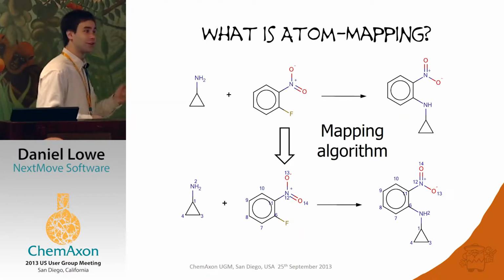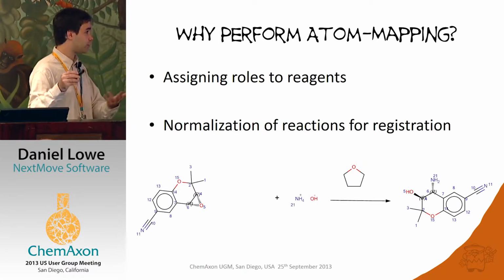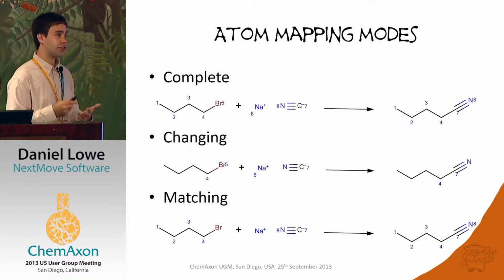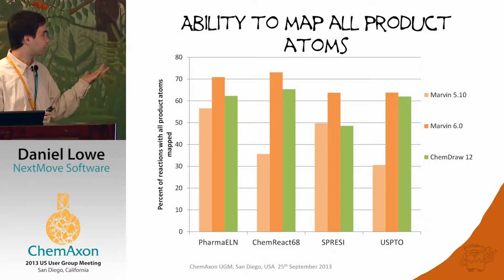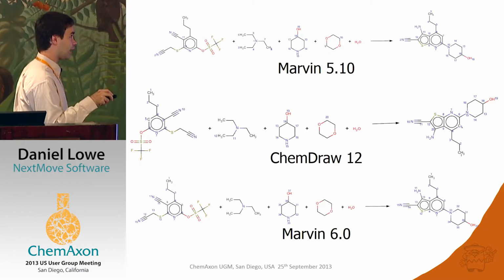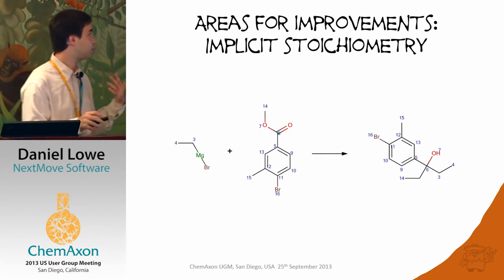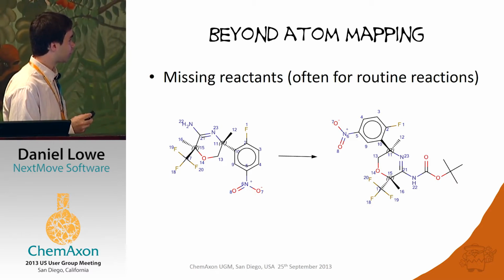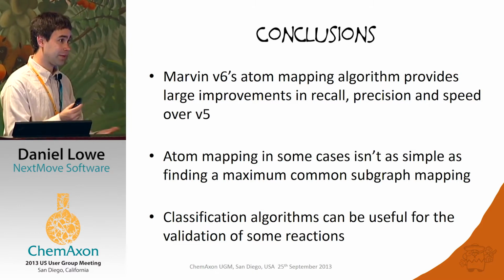Daniel Lowe (NextMove Software): Recent Improvements in Marvin 6.0 Version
Automatic atom mapping attempts to determine the correspondence between the atoms of the reactants and products of a chemical reaction. Such mappings are useful for allowing greater specificity in queries of reaction databases. Recently there has been increased interest in their use to assist in the validation and standardisation of reactions in pharmaceutical ELNs (electronic lab notebooks). Atom mappings can, for example, detect if a reactant is missing or if a reactant does not contribute atoms to the product and hence may be better stored as an agent. We have evaluated the performance of the new atom mapping algorithm introduced with Marvin 6.0 version compared to the prior version on a publically available data set extracted from the patent literature and on reactions from multiple pharmaceutical ELNs. Dramatic improvements are observed in all cases both in the percentage of reactions that can be successfully atom-mapped and the quality of mappings produced. Finally we examine the difficulties that remain in validating reactions for which a complete atom mapping is not possible, such as for "routine" reactions where the reactant that was added is missing.